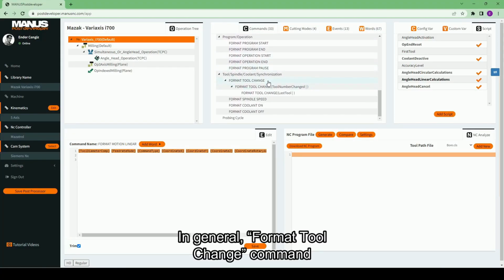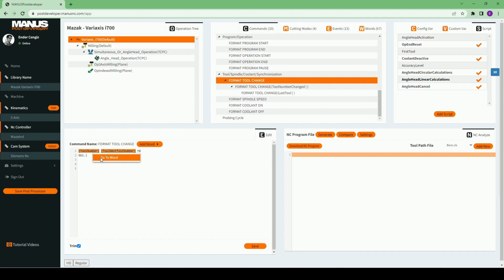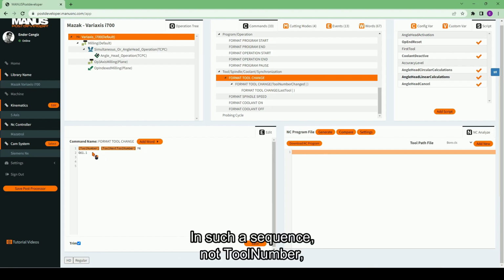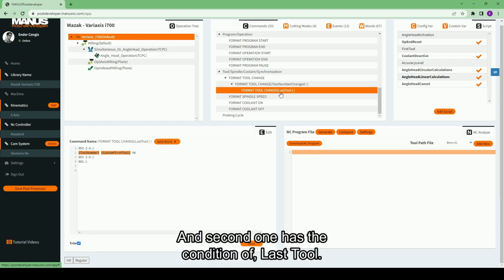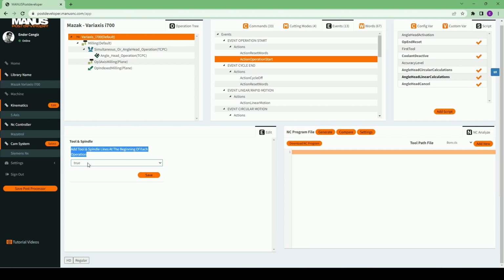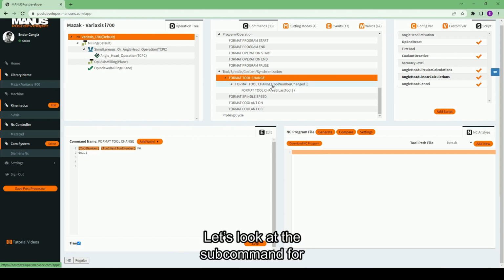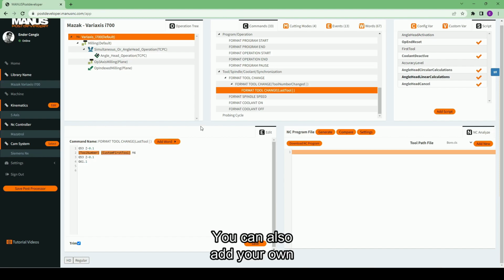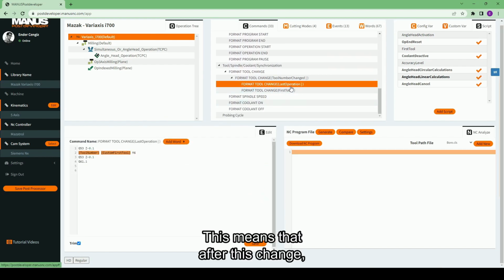18/01:How to adjust tool change codes(milling machines)in controllers that uses ISO programming rule